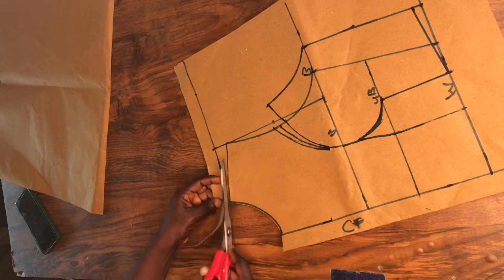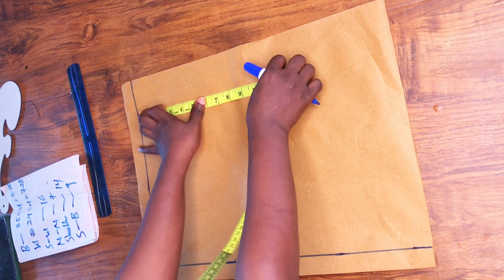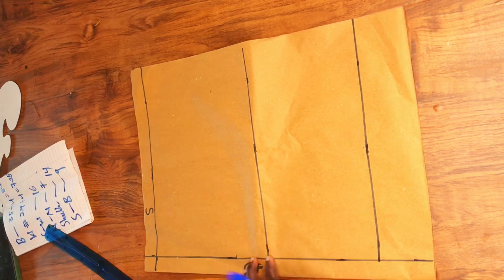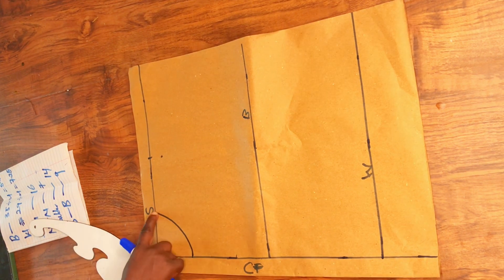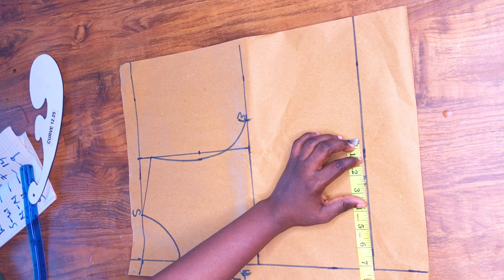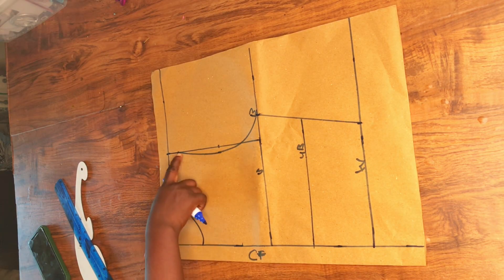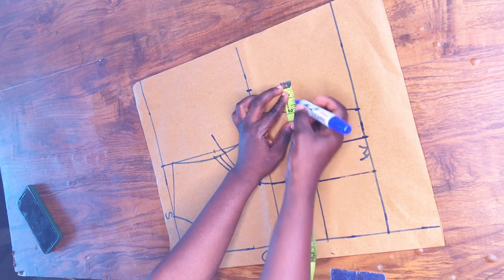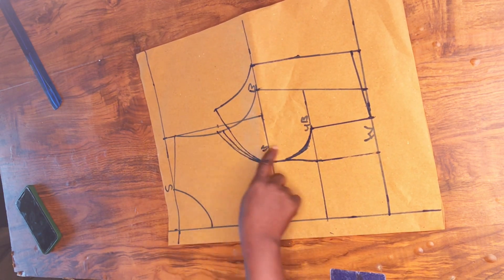How to properly cut a princess dart blouse